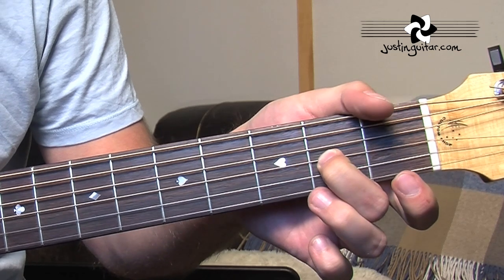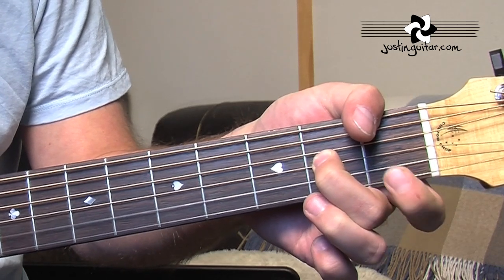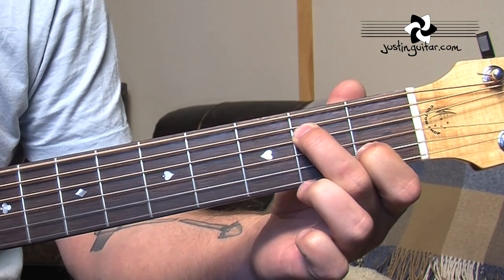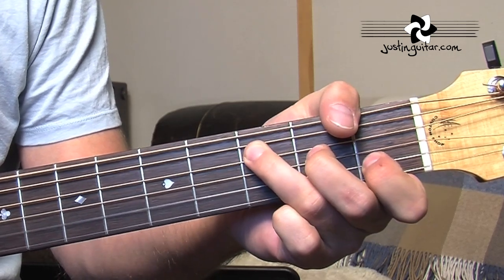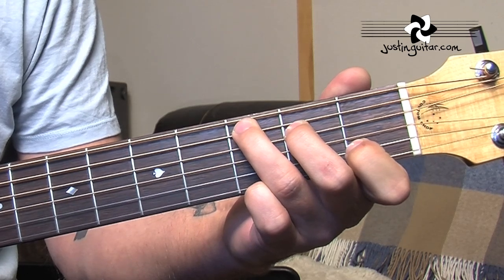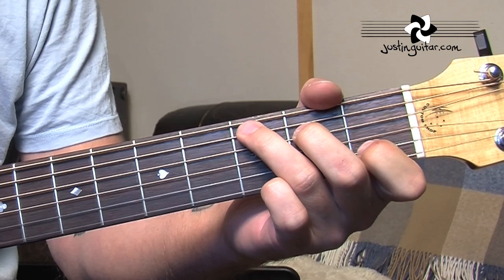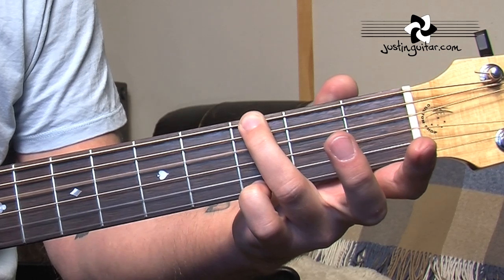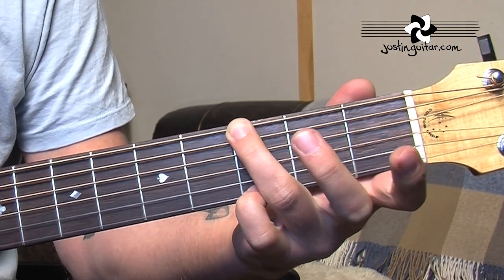True Colors by Cyndi Lauper | Guitar Lesson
🎸 In this lesson, we'll learn how to play True Colors by Cyndi Lauper on the acoustic guitar. We'll look at the main keyboard line on guitar and options for chords and fingerstyle patterns. 👉 Over 700 Song Guitar Lessons With Chords, Tabs, & Lyrics

👉 Video Chapters
00:00 Demonstration
01:18 Introduction
03:10 Main Riff
06:15 Chord Progression 1
08:20 Play Through
09:30 Playing Tips 1
10:52 Chord Progression 2
12:40 Playing Tips 2
14:08 Conclusion